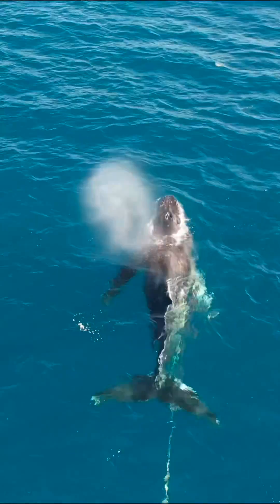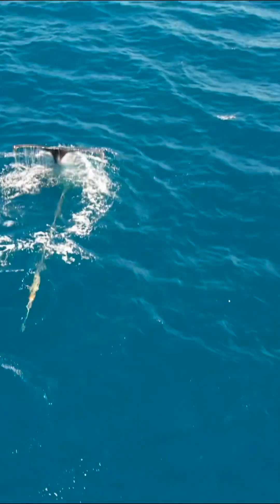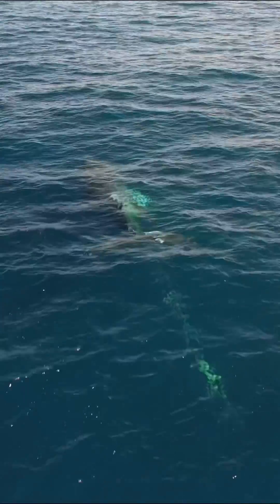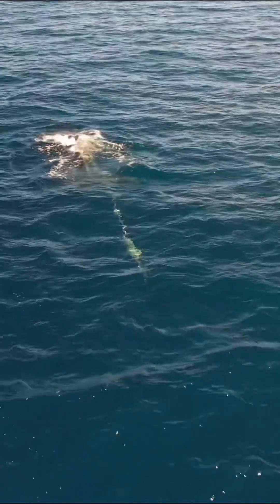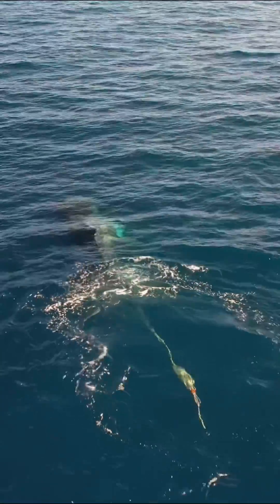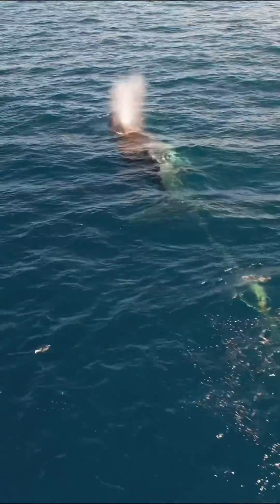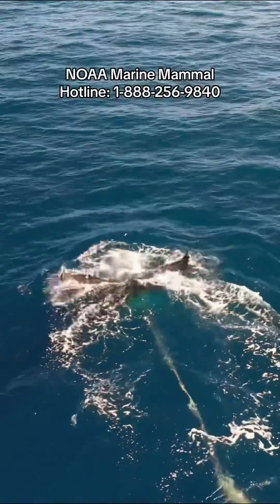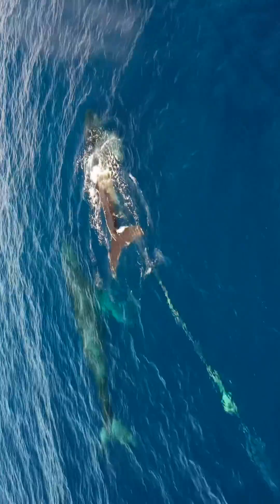Whale Disentanglement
Do not take action on your own, these are trained individuals who can help properly. This whale video footage was taken under NOAAs MMHSRP (Marine Mammal Health and Stranding Response Program) Permit #24359 by Kayleigh Grant. 🐋💙